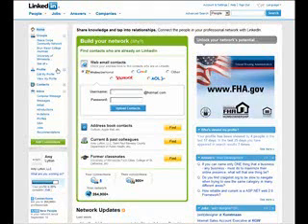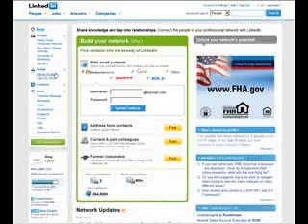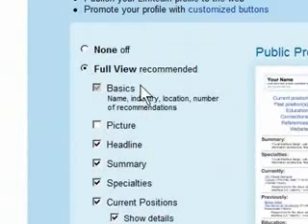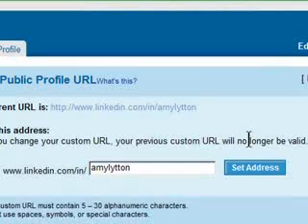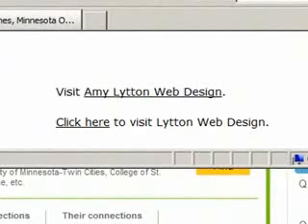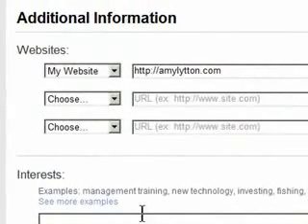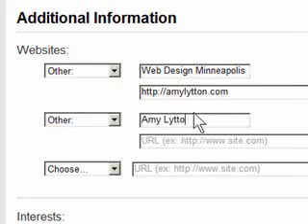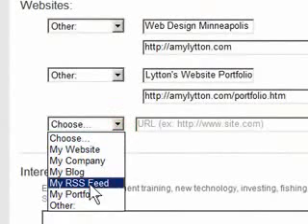youtube YouTube Improving Search Engine Rankings with Your LinkedIn Account 1